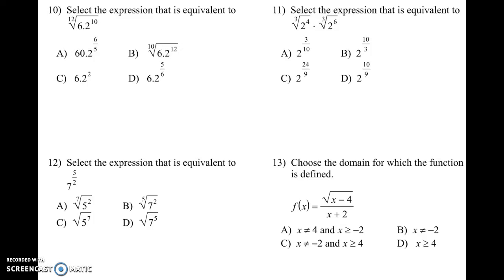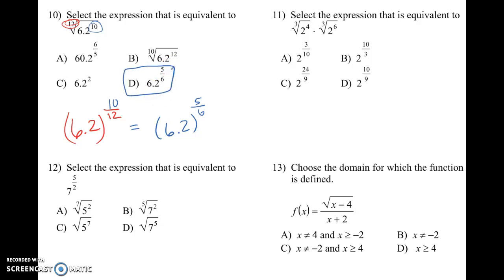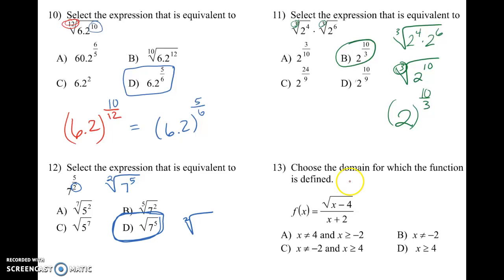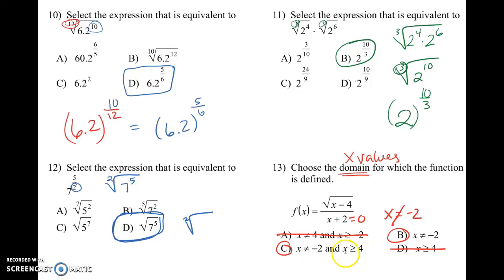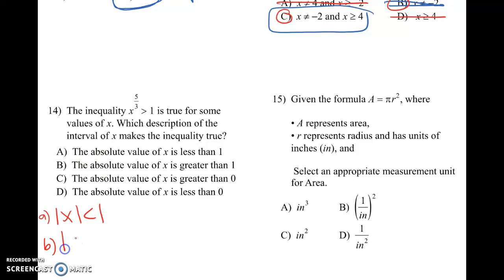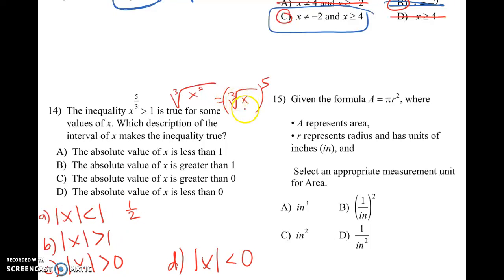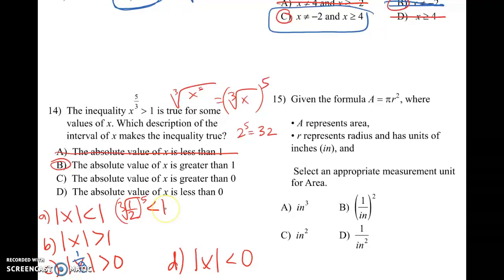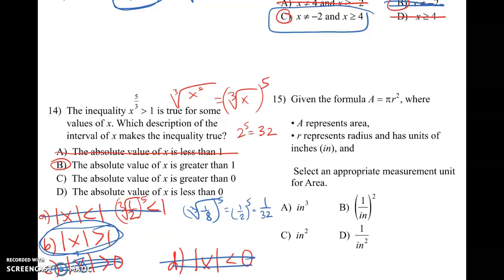SBAC Practice 5 #10-15